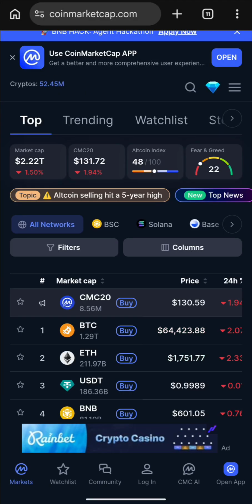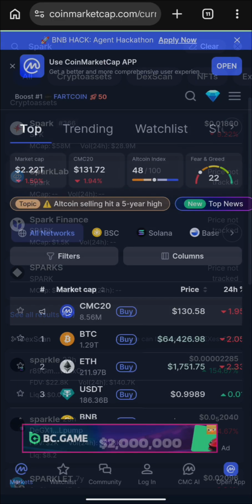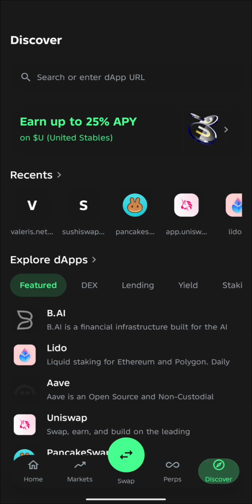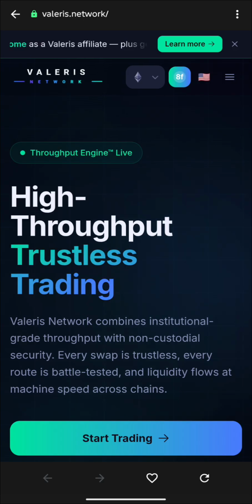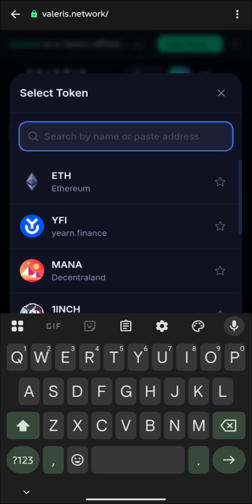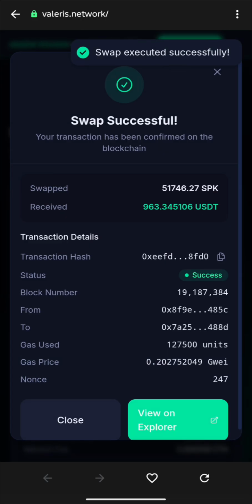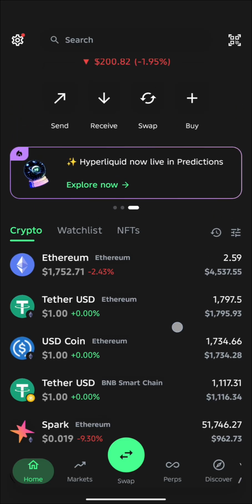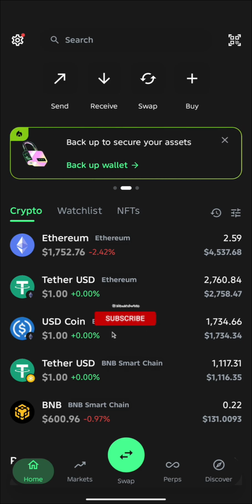How to Swap Spark SPK to USDT on Trust Wallet Fastest DeFi Method in 2026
🔥 Need to swap Spark (SPK) to USDT using Trust Wallet? In this step-by-step DeFi tutorial, I'll show you the fastest method I used to convert SPK to USDT in 2026 using Trust Wallet and Valeris Network.

Whether you're new to DeFi, crypto trading, Web3, or blockchain technology, this guide walks you through the entire process from importing the Spark token to completing the swap safely and efficiently.

In this video, you'll learn:

• How to find and import Spark (SPK) in Trust Wallet
• How to connect Trust Wallet to Valeris Network
• How to swap SPK to USDT step-by-step
• Common mistakes that can cause failed transactions
• Tips for safer DeFi trading and token swaps
• Best practices for navigating decentralized finance platforms

As DeFi continues to grow, knowing how to move between tokens safely is an essential skill for crypto traders, investors, and Web3 users. This tutorial is designed to be beginner-friendly while still providing valuable insights for experienced users.

If you enjoy practical cryptocurrency tutorials, DeFi guides, AI trading strategies, blockchain education, passive income opportunities, and Web3 content, consider subscribing and turning on notifications so you don't miss future videos.

💬 Have questions about Spark (SPK), Trust Wallet, USDT, or Valeris Network?